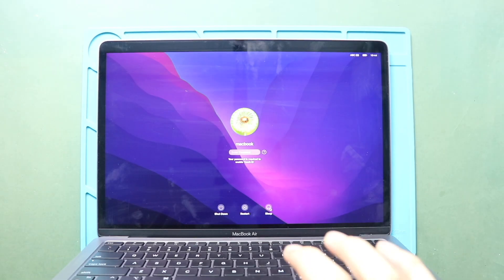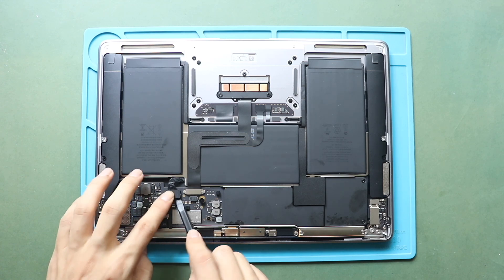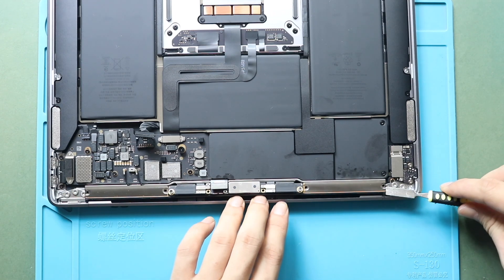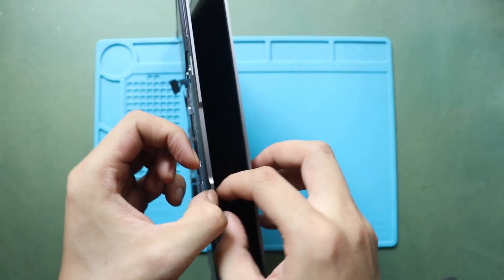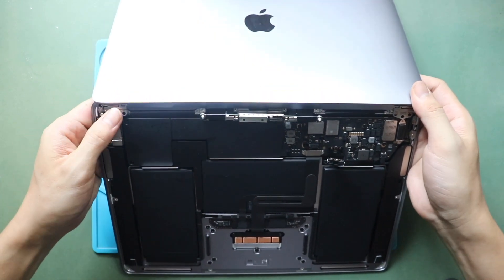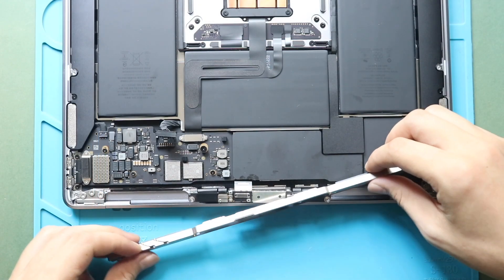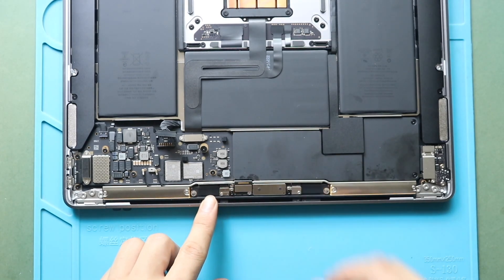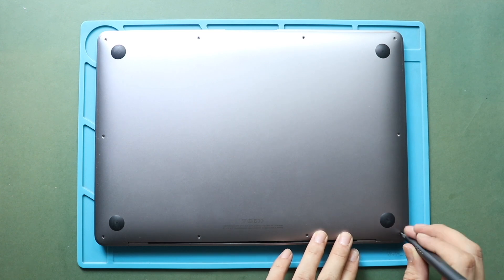Macbook Air M1 LCD Display Screen Replacement A2337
A step-by-step replacement guide on how to repair and replace a broken/not working LCD Display Screen on Macbook Air M1 A2337.

Compatible Battery
Compatible Screen
Small Parts & Flex

✅ Protect Your Macbook Air M1
Screen Protector Glass For The Screen
Best Cases For Your Macbook

Our Partners

Timestamps
00:00 Intro
00:15 Removing Bottom Cover
00:55 Disconnect Battery
01:25 Removing Antenna Bar
03:10 Removing not working Macbook Air M1 LCD Screen
04:33 Placing New Macbook Air M1 LCD Screen
06:00 Installing Antenna Bar
07:52 Secure Battery Connector
08:15 Placing Bottom Cover

diy macbookair screenrepair These repair guidelines are based on our professional expertise. DIY or third-party repairs may void your device's manufacturer warranty. For the best performance, we recommend using original or high-quality used parts as specified by the manufacturer.